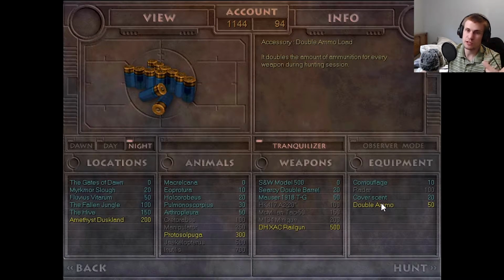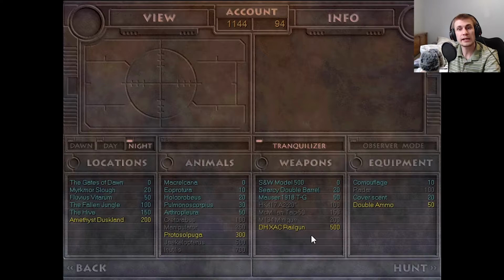Point Farming | (Carnivores) Mandibles #34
34 episodes..dang! That means the series has been running for at least 30 weeks! Or close to it. With that kind of legacy we've got to be nearing the end of this mod and series. But what will be next? Where will we venture off to? I have no idea. But maybe you all do! Leave me a comment on what Carnivores mod or series you'd like to see next and we may well do that! But for now, we got us some points to farm before going after the true final trophy available on Mandibles' base roster.

The Mandibles mod is developed and created by P.Rex;